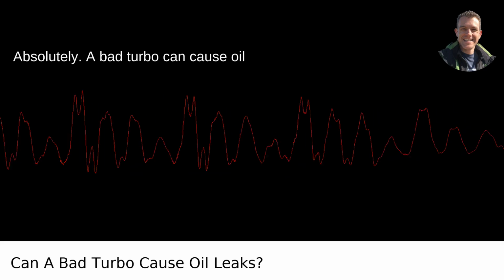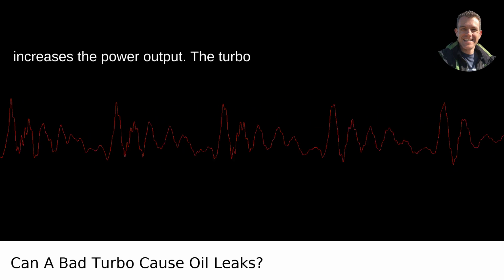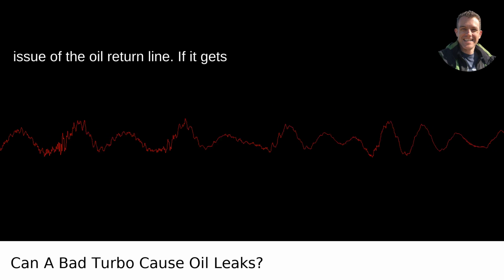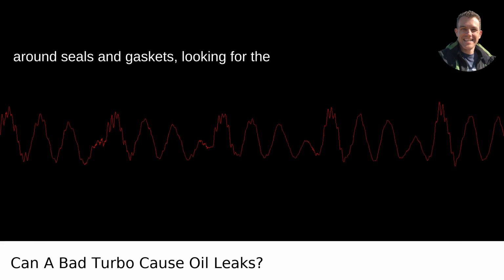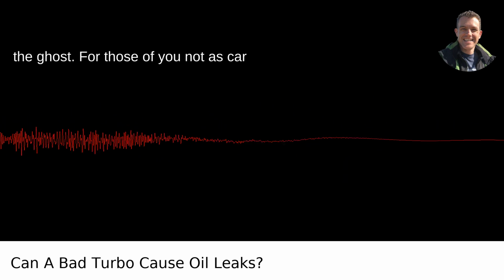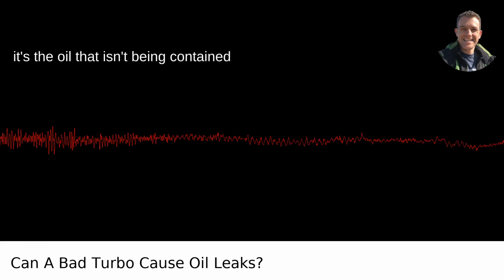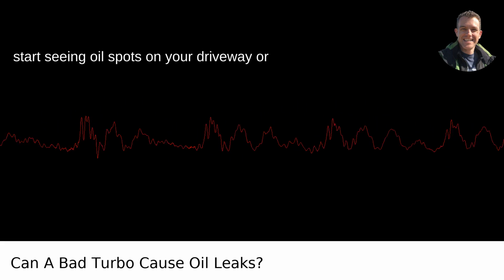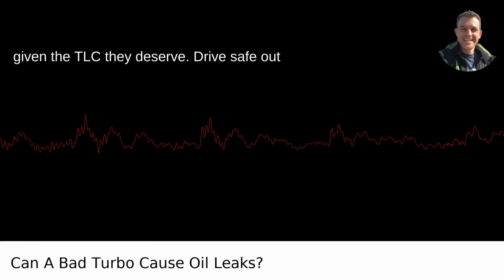Can A Bad Turbo Cause Oil Leaks?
I answered this question on Quora My video answer to the question: Can A Bad Turbo Cause Oil Leaks?